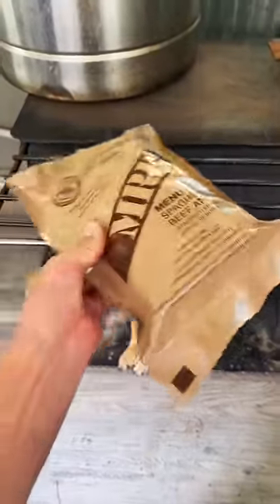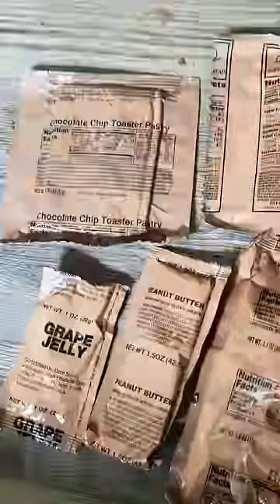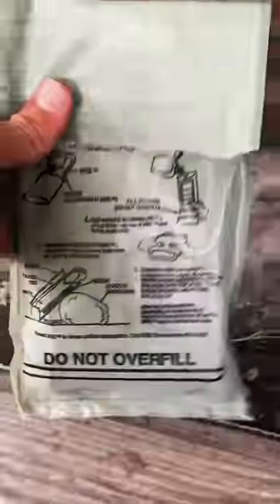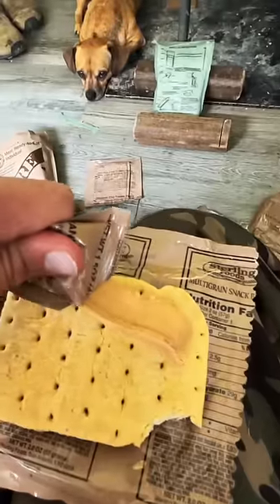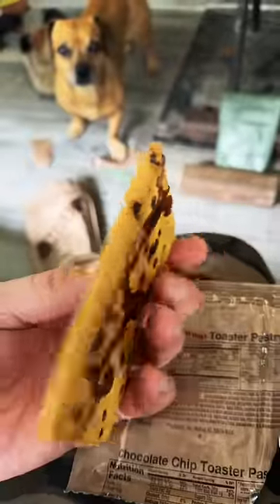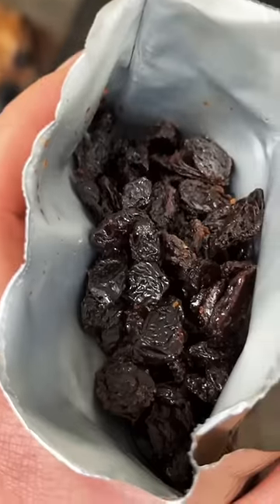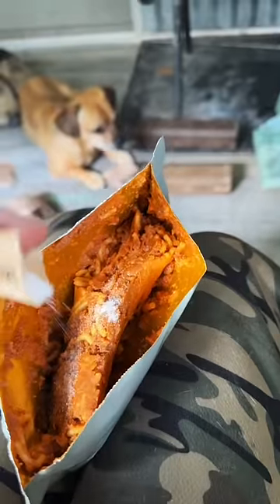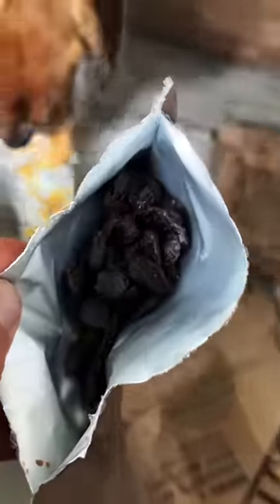Trying an MRE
Overall better than what i was expecting